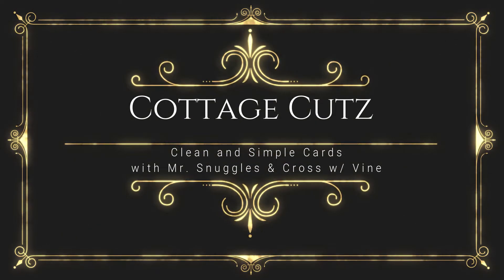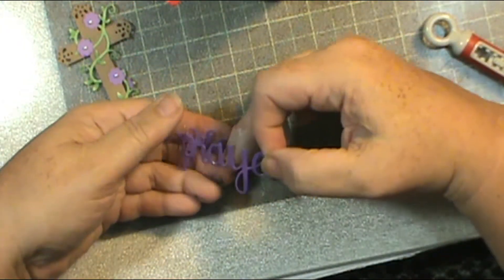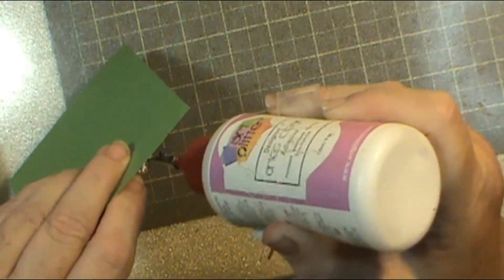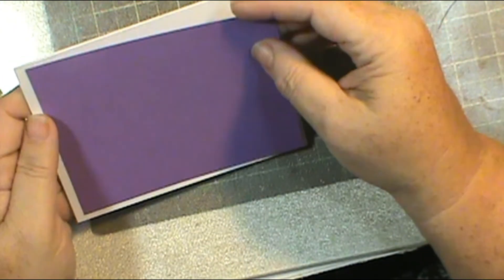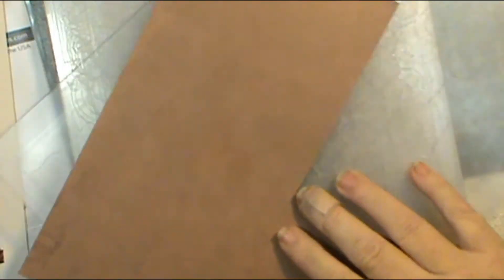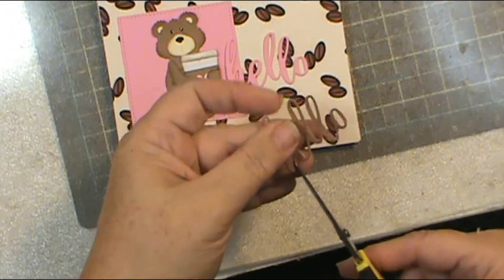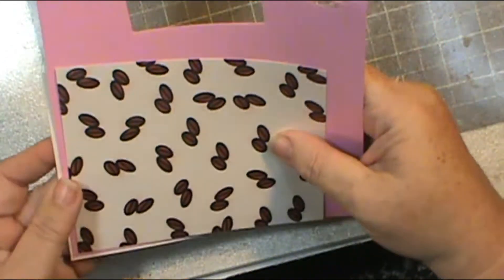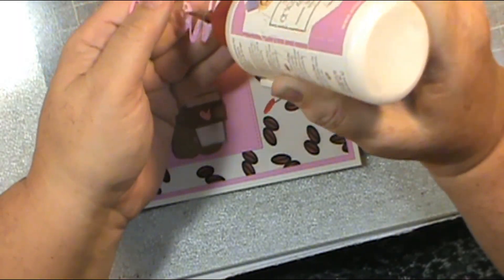Let's Do This Together - Featuring Cottage Cutz and Hampton Arts Products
Here are the links for the products I used in this video.
Hope you all enjoyed making these cards with me. I always love sharing with you. Thanks for visiting me today and happy crafting.
God Bless,
Sherry